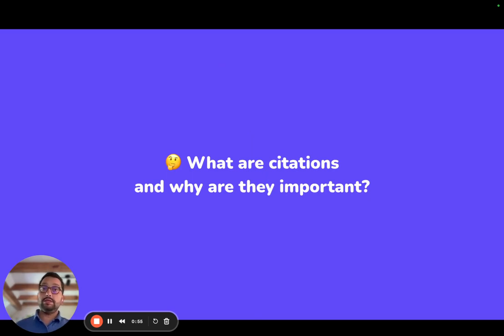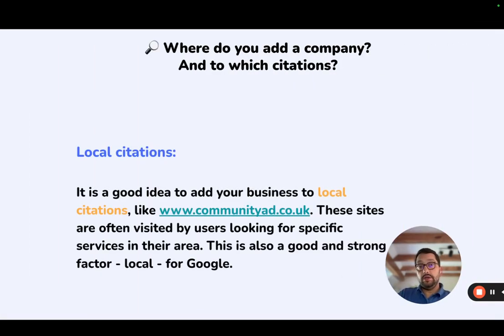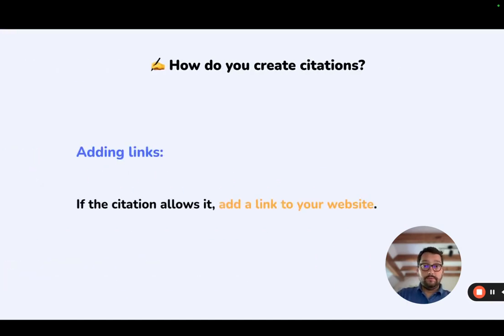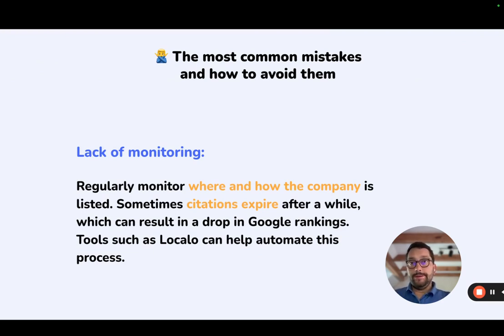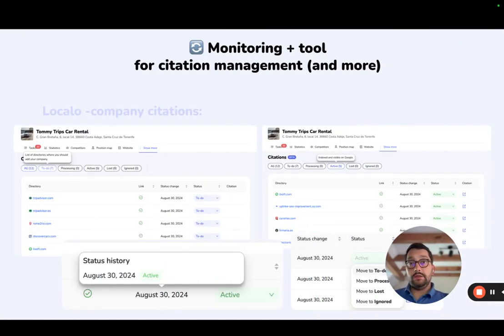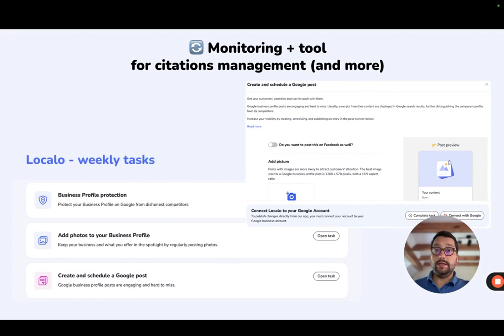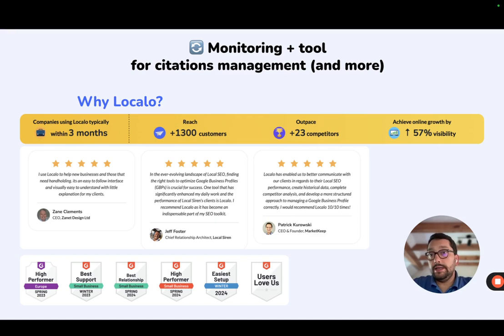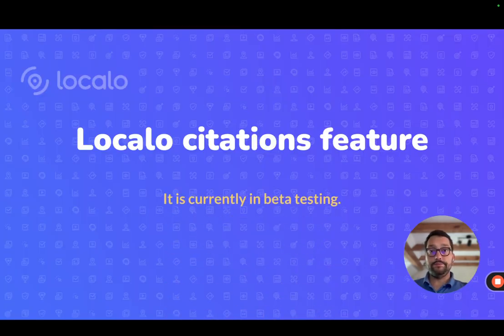SEO Local - Citation Building: How to Create and Optimize NAP Directories | Localo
Welcome to our ultimate guide on SEO local citation building and NAP optimization! 🚀

In this video, we dive deep into how to create and optimize business directories to boost your local SEO and increase your company’s online visibility. Whether you're new to citations or looking for advanced tips on optimizing NAP listings, we’ve got you covered.

🔑 Here’s what you’ll learn:

1. What business citations and directories are 🏢
2. Why citations are essential for local SEO 📈
3. How to build citations correctly to enhance visibility 🌐
4. How to optimize NAP (Name, Address, Phone) for top rankings 📞

We’ll cover key citation elements, common mistakes, and the best tools for citation monitoring and management. Don’t miss our expert tips for avoiding citation errors and optimizing for Google’s local search results.

🕒 Timestamps:
00:00 - Introduction
0:55 - What are business citations and why are they important?
1:44 - Key elements of successful citations
3:27 - Where to add your business? Best directories for local citations
5:36 - How to build citations step-by-step
7:53 - Common citation mistakes and how to avoid them
9:42 - NAP citation optimization strategies
11:27 - Tools for citation monitoring and management
18:31 - Best practices for local SEO citation building